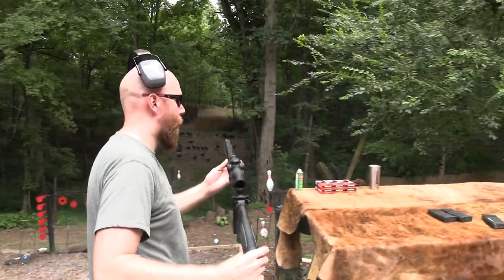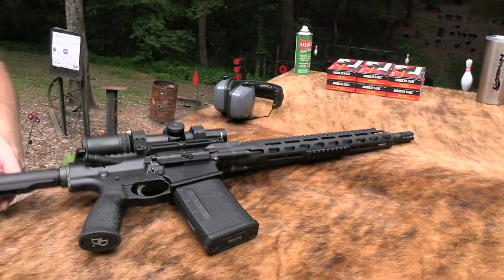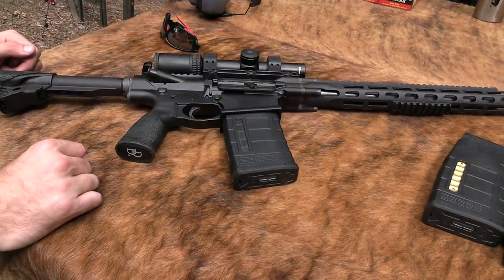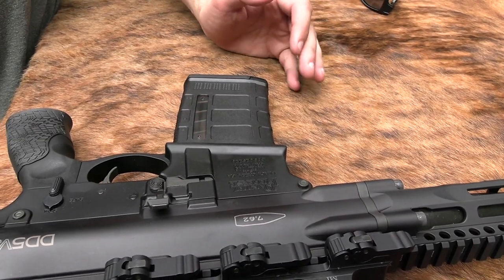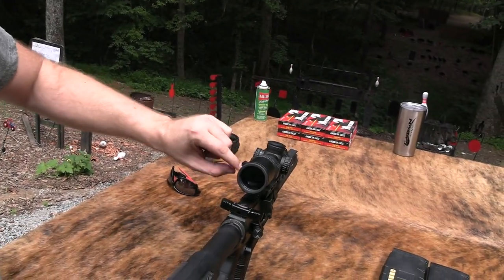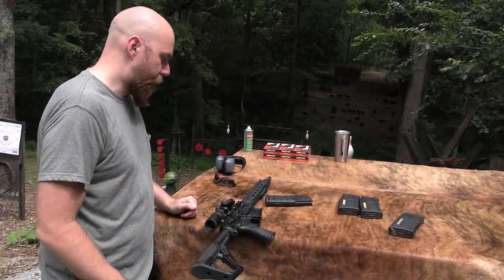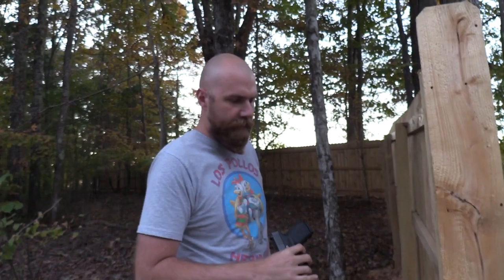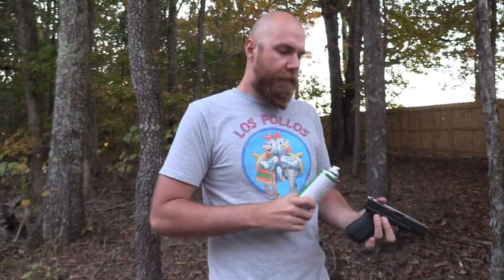Daniel Defense DD5 V3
Shooting and discussing the Daniel Defense DD5 V3, the popular .308 from Daniel Defense.